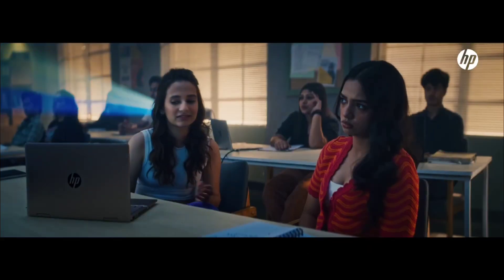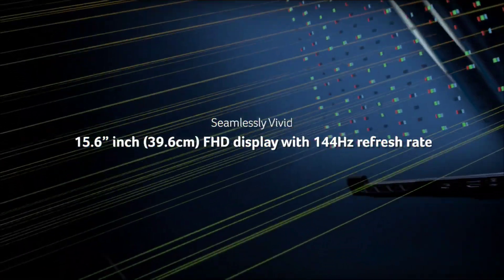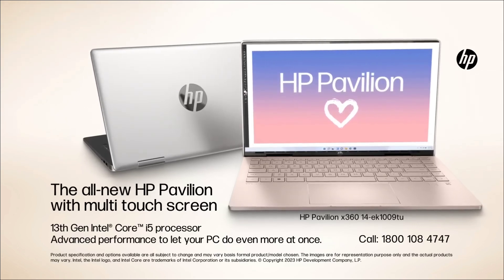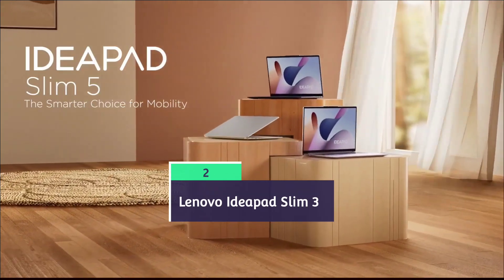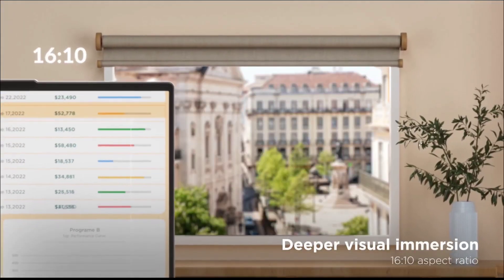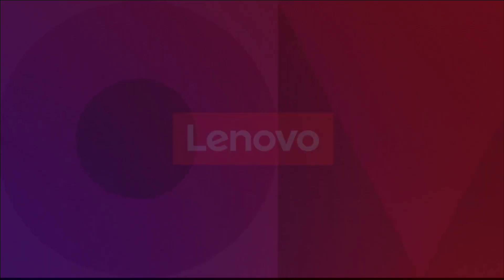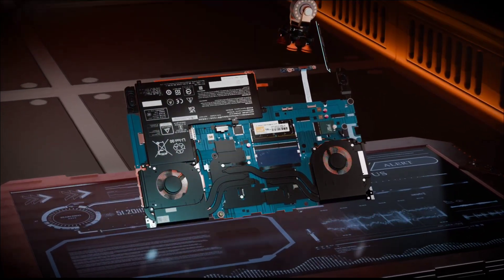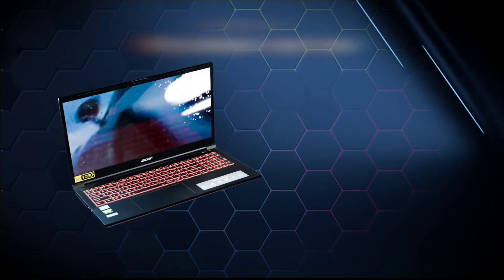Top 3 Best AIML Engineering Students Laptops in 2025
I'm diving deep into the world of AI/ML laptops for engineering students in 2025. Choosing the right tech for tackling complex algorithms and datasets is crucial for success. From tackling complex machine learning models to crunching massive datasets, these laptops won't break the bank—or your back. I'll cover everything from GPU capabilities to RAM and storage solutions, ensuring you're ready to conquer your AI/ML journey. AIML EngineeringStudents LaptopGuide 2025Tech 💻

3. HP pavilion X360
2. Lenovo Idepad slim3
1. Acer Aspire 7

5.  Macbook Pro

4. Lenovo Legion Pro

3. Asus Zenbook s14

2. Acer Swift Go 14

1. Macbook Air M3

(paid link)